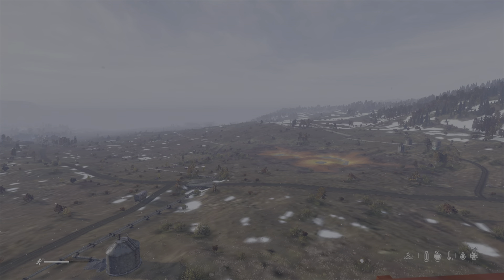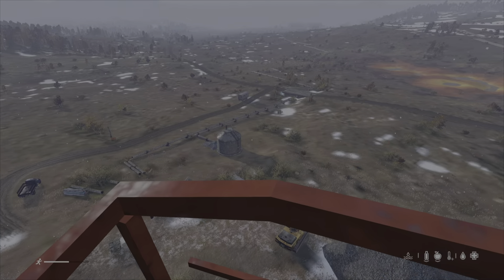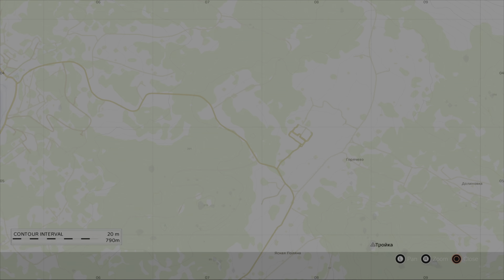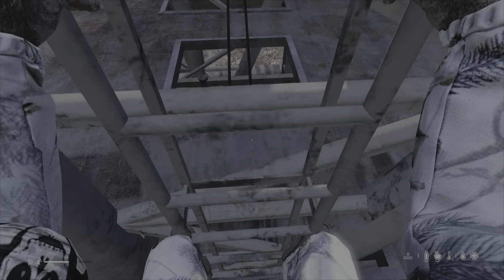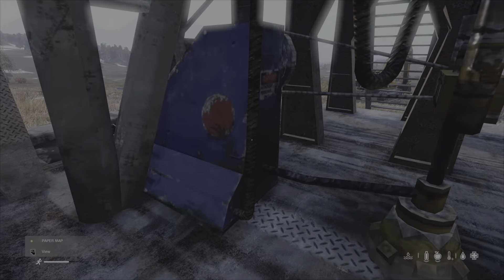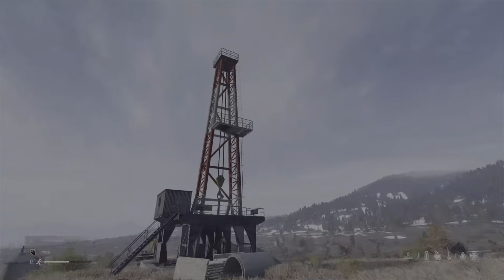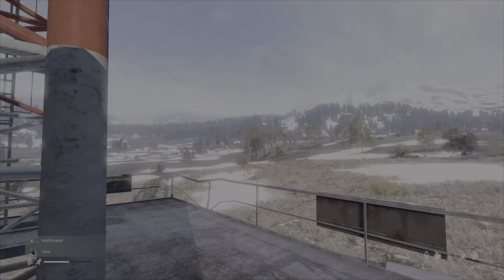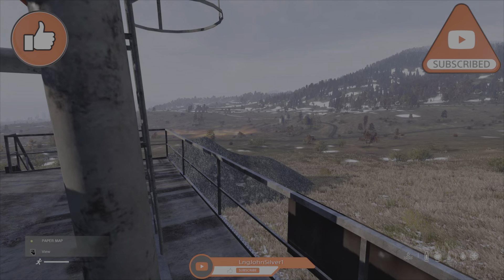DayZ Sakahl Points of Interest #7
Welcome back - just a quick little series on some of my Points of Interest of Sakhal! Might not be new, might not be strange; just might be, well, interesting!!!

These geothermal wells didn't drill themselves you know!!! This peaceful wandering well machinery did it!

Where's your favourite POI?